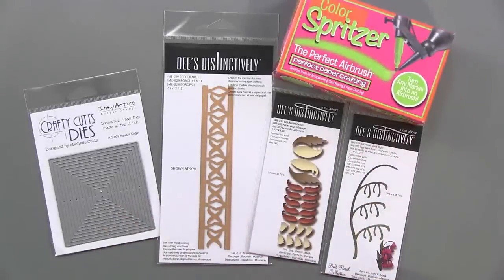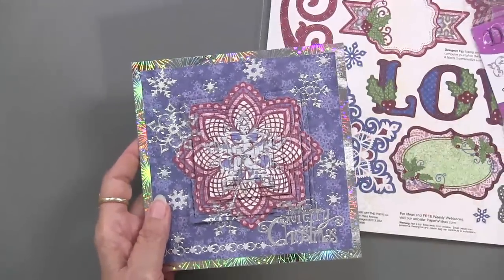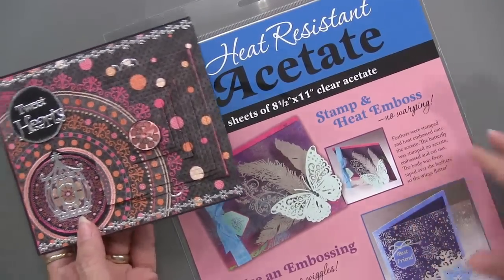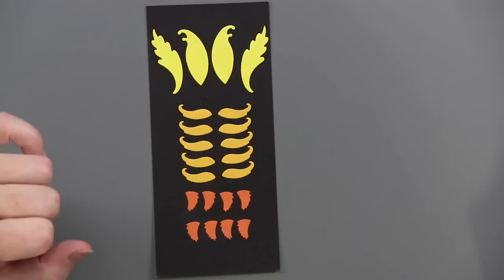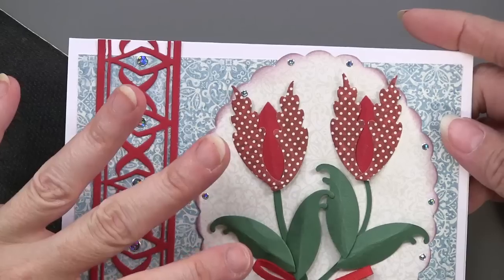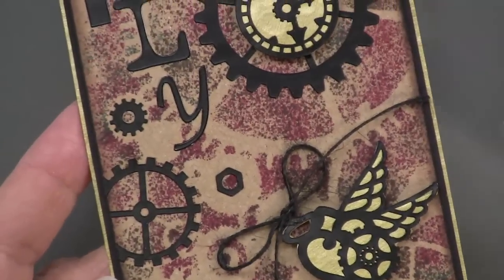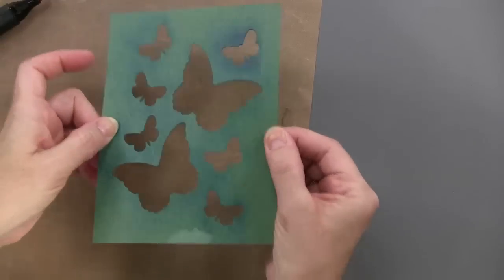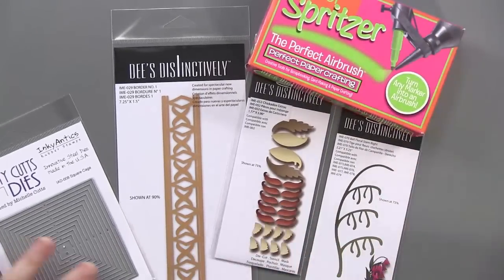Fabulous Tools - Paper Wishes Weekly Webisodes